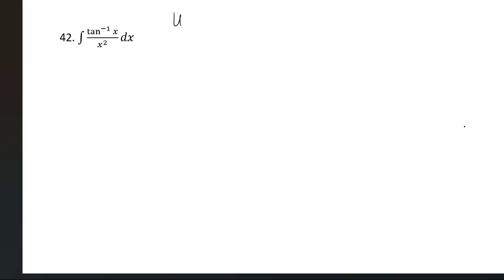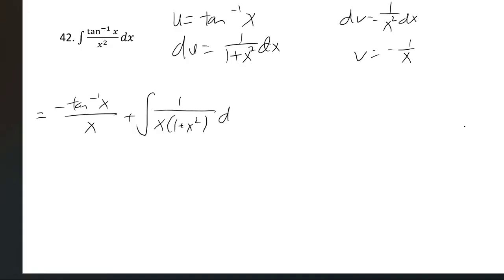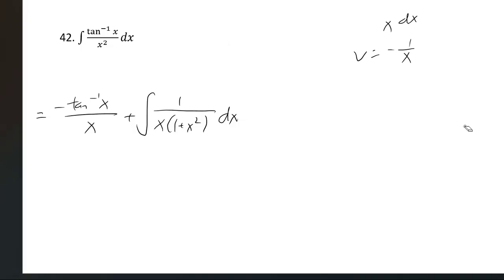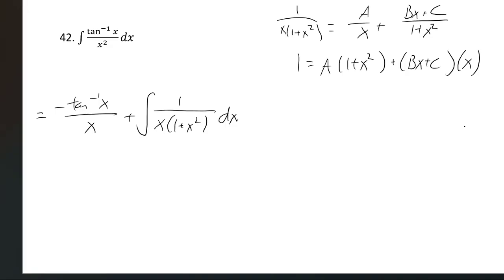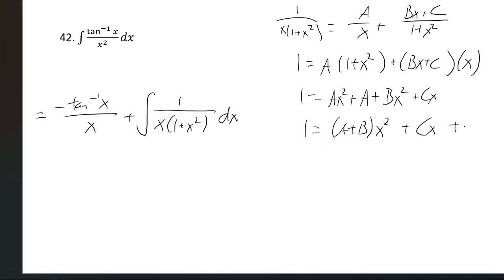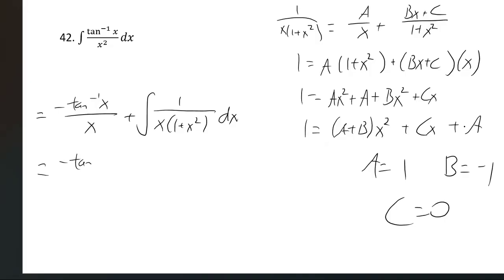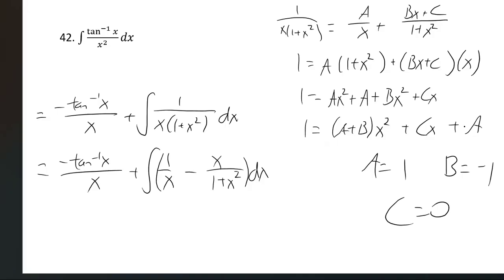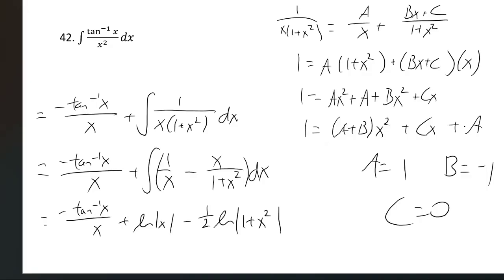Stewart 7.5 Integral #42 - product of things, so by parts